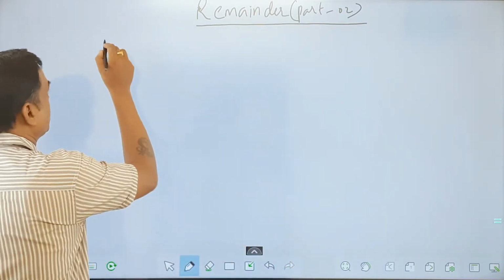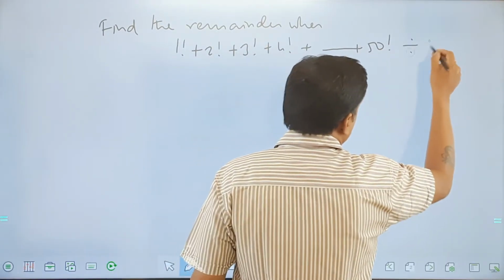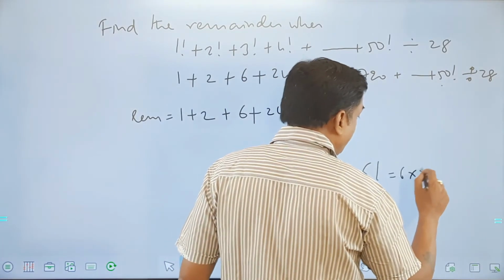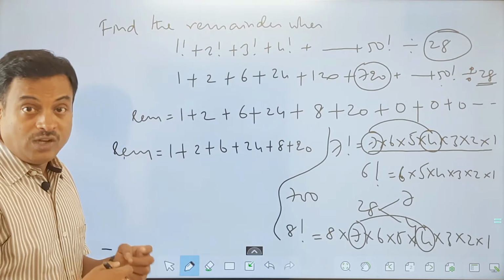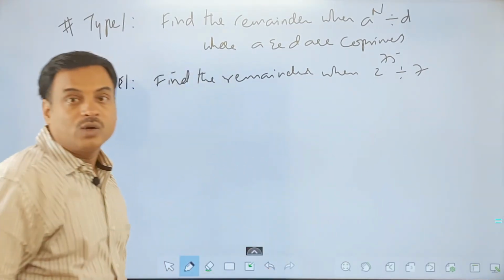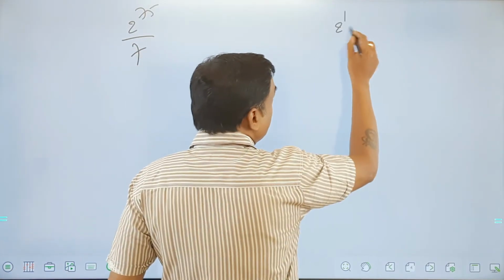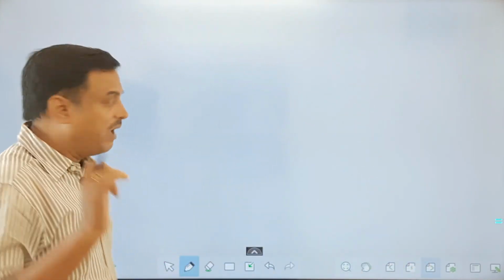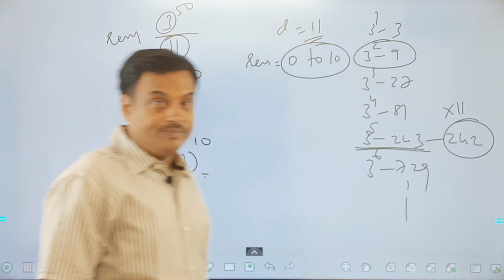Remainders (Part-2) || Numbers